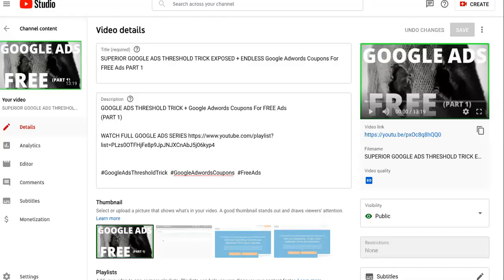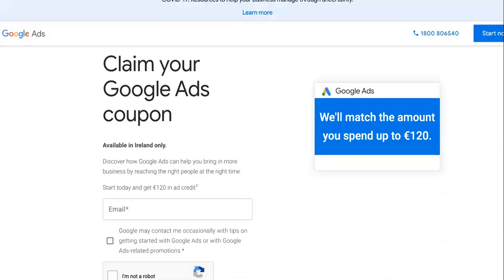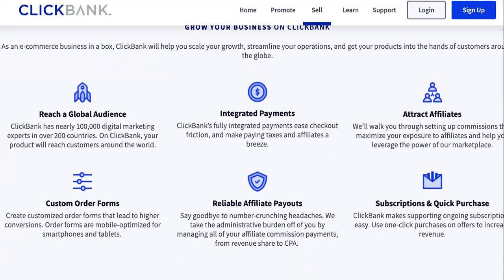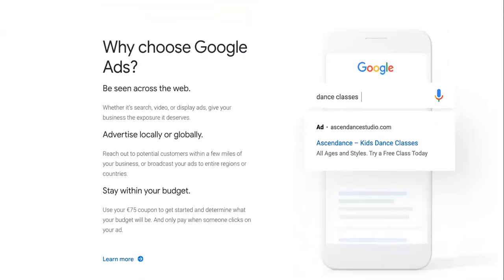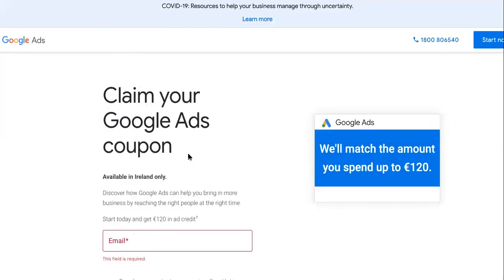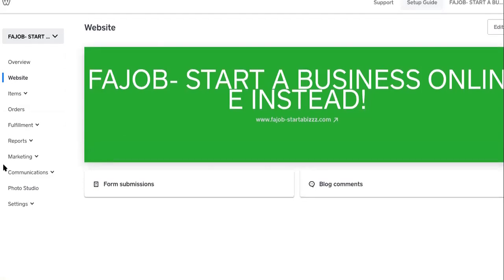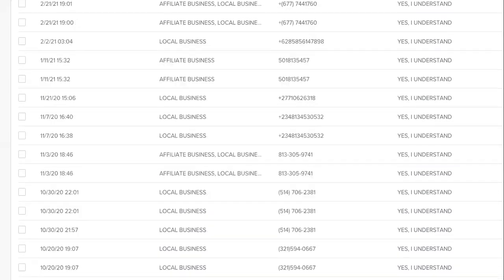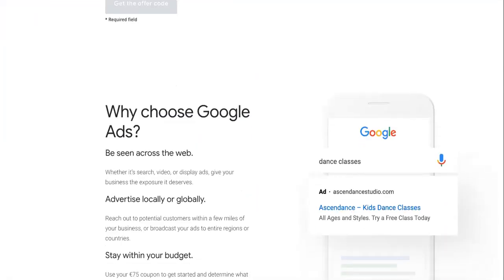SUPERIOR GOOGLE ADS THRESHOLD TRICK EXPOSED|ENDLESS Google Adwords Coupons For FREE Ads 2021 UPDATE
(PART 1)